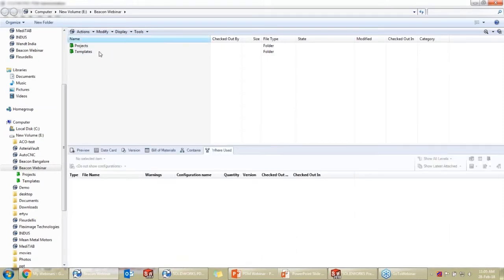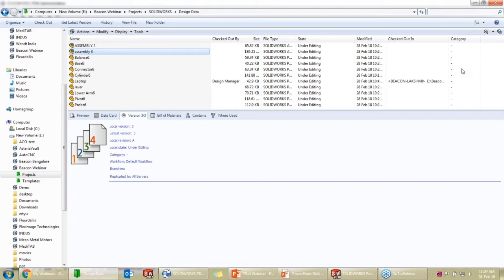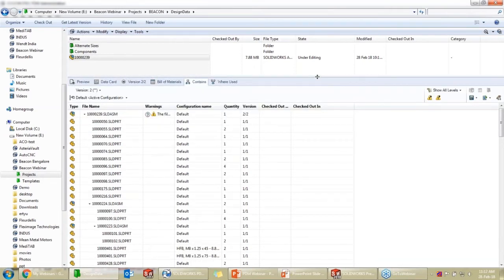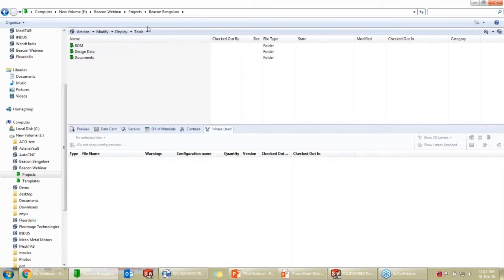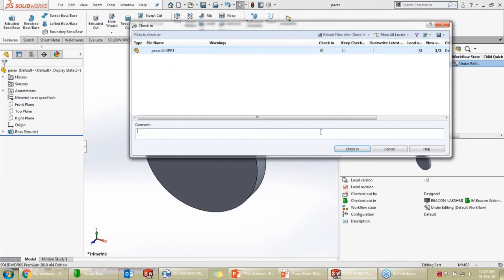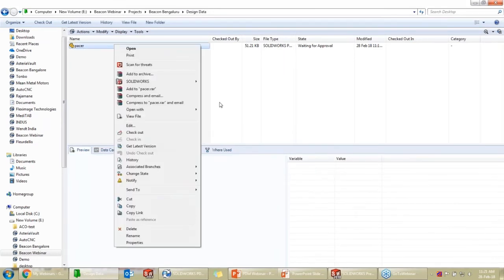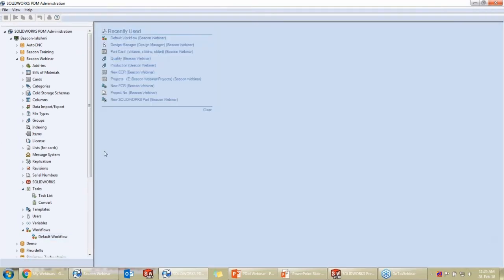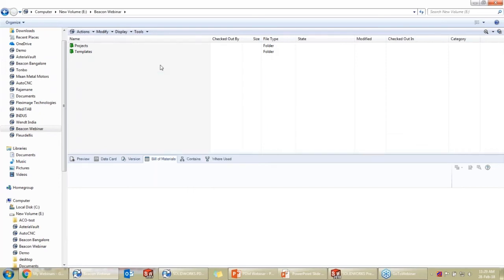How to Organize your Design Data Using SOLIDWORKS PDM Professional Software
SOLIDWORKS PDM Professional is a full-featured data management solution for organizations large and small.
A data vault powered by Microsoft® SQL Server® guarantees all information is securely stored and indexed for fast retrieval by authorized users within your company. Easy to implement, fully configurable and extensible via the API, SOLIDWORKS PDM Professional efficiently guides your product teams through your development processes, ensuring that team members have access to the right files at the right time. Localized vault replication and support of multiple CAD applications provides unmatched productivity, no matter the size, distribution, and diversity of your organization.

Below are the concepts which have been covered on this SOLIDWORKS PDM webinar:
- Intuitive Solutions for Every Stage of Your Design
- How do SOLIDWORKS PDM and PLM Relate
- SOLIDWORKS Enterprise PDM Capabilities
SOLIDWORKS Enterprise PDM is an affordable, comprehensive solution that helps you better manage information across small workgroups or large enterprises. It will come with all the capabilities you need, including a robust search function to quickly find the files you want. It simple to deploy, easy to use and keeps your product documentation from CAD Designs to support files, organized and secure.
SOLIDWORKS PDM:
- User Interface
- How PDM will help to Organize Your Way
- Develop Your Designs
- Find Your Information
- Share Your Data
SOLIDWORKS PDM can help companies of all sizes to manage their products and design data in a secure, and easy to use system.
Best Engineering Aids & Consultancies is an Authorized Value Added Reseller in Bangalore, Pune, Mumbai, Ahmedabad, Goa, Chennai and Aurangabad for SOLIDWORKS 3D CAD Design Software.